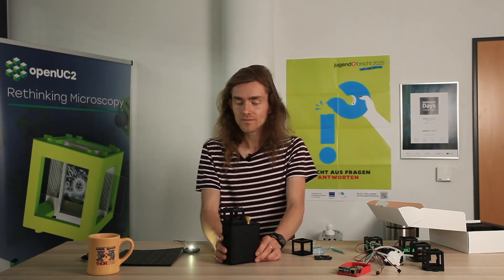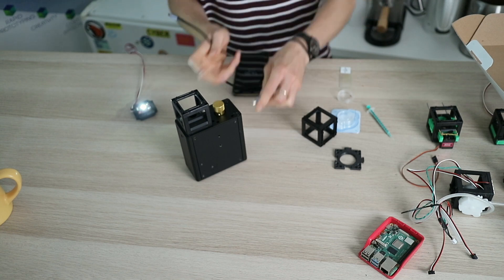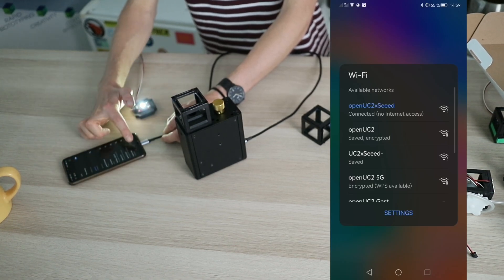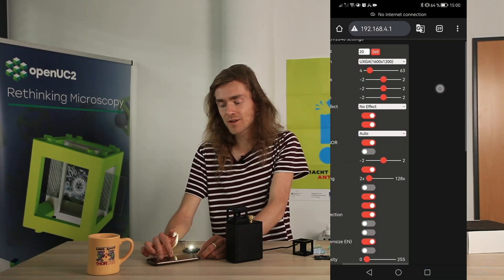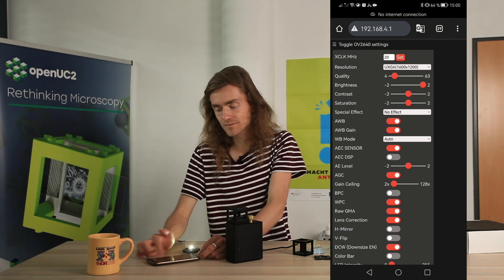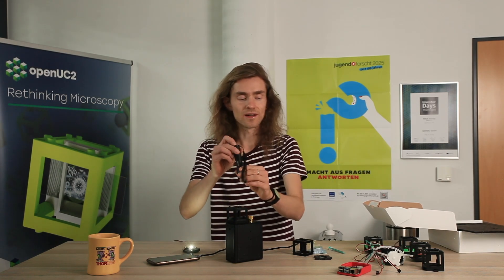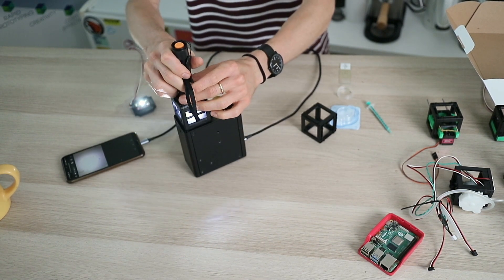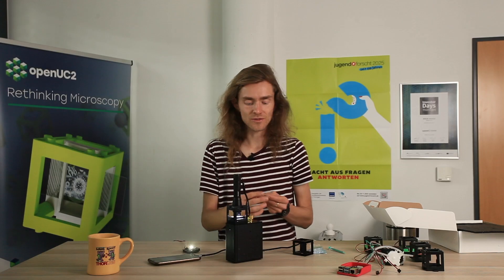openUC2 XIAO AI Microscope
We want to present the result of a long ongoing colaboration with Seeed Studio in the form of a fully open-source inverted micoscope that is build on our modular optics cubes. It's powered by the Xiao Sense that hosts a ESP32S3 and a OV2640 camera. You can customize the software and tune it to match your application.

Curious? Have a look into our extensive online documentation and our product webpage: